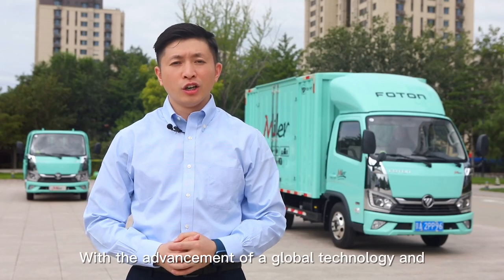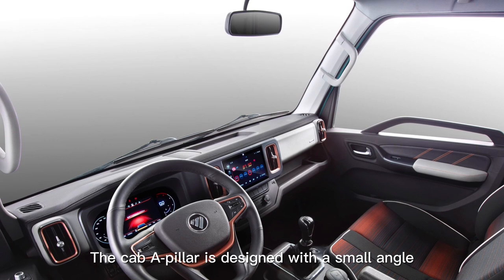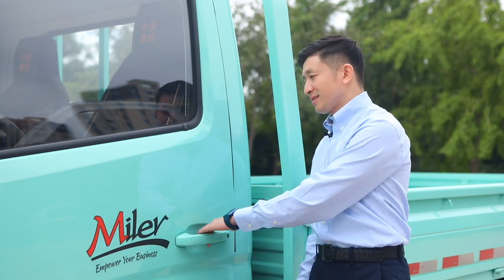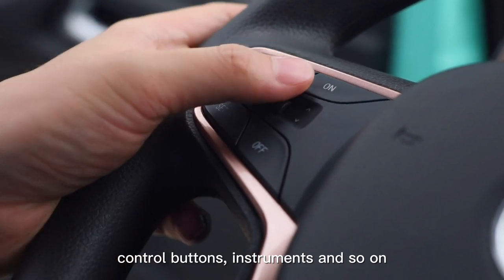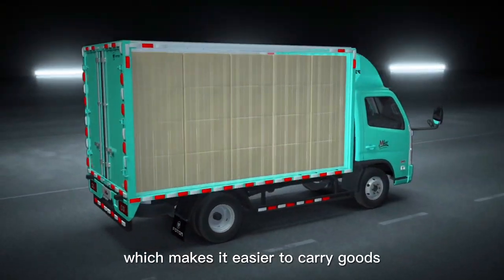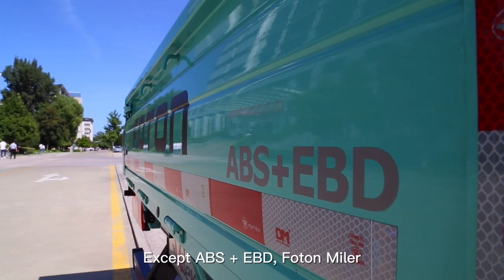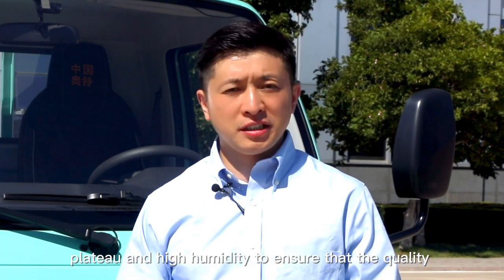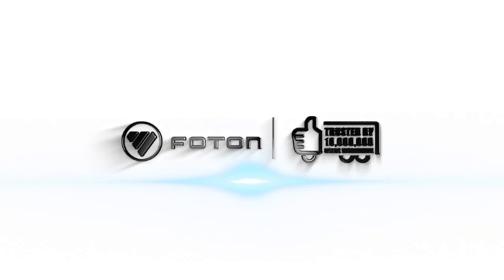Foton Africa | Foton Miler - Selling point explanation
Miler is not only designed with modern aesthetics,but also a reliable
workhorse. With the right dimessions, you'll be never afraid of any limited conditions in cities.
Urban logistics and transportation is trending with the rising demand of last mile delivery.
With the development of the economy, technology, and living standard, the demand for urban logistics and transportation is emerging fast.
Miler series integrates Daimler, ZF, and other international leading brands’ technology, with all-round upgraded systems for power, chassis, electronics, and body, to meet the upgraded needs of users for urban logistics with excellent high quality and high efficiency.